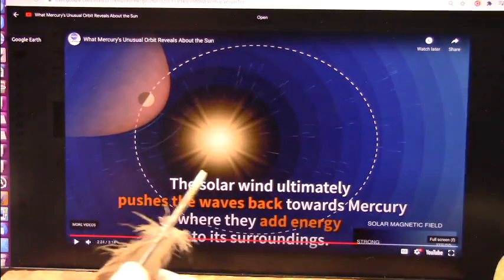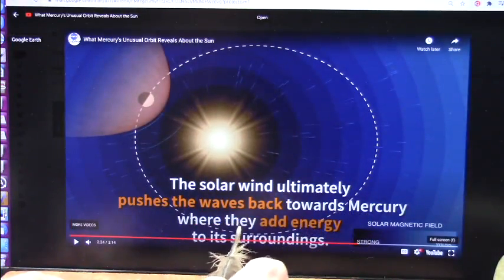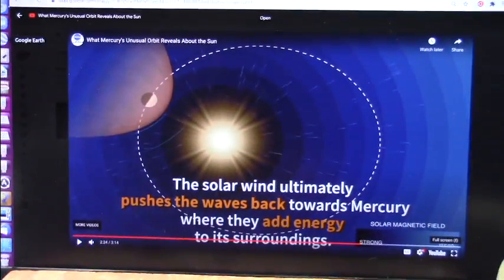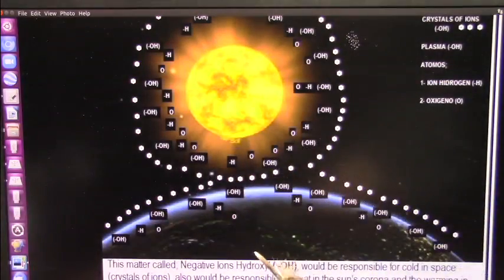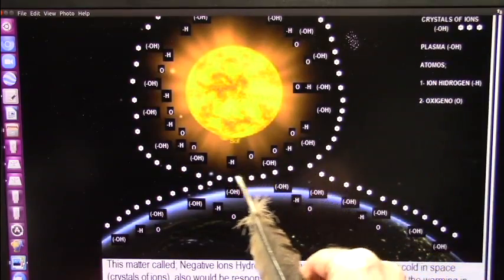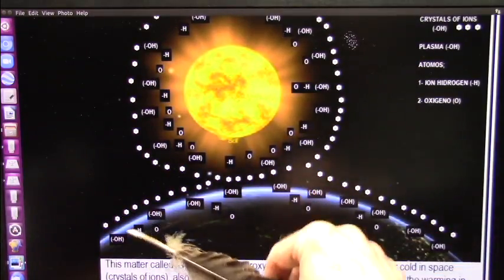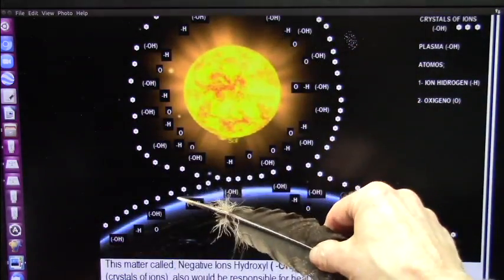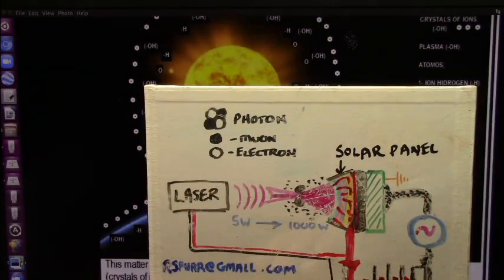Space is Filled with Particles and that Changes Everything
New Physics shows we are scrubbing the "Solar Wind" which is charged particles with our atmosphere. This causes heat and turbulence like tornadoes and hurricanes and shifting weather patterns. floods and droughts.
As we expand our gaseous envelope (our atmosphere) from combustion of fossil fuels mostly the bigger we get in space and spinning harder and hotter. it scrubs harder...simple as that..